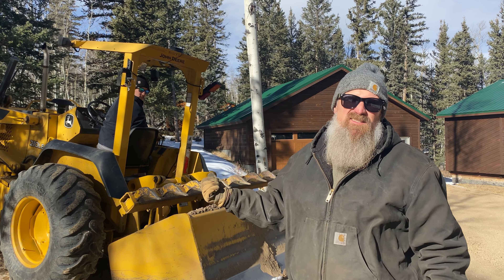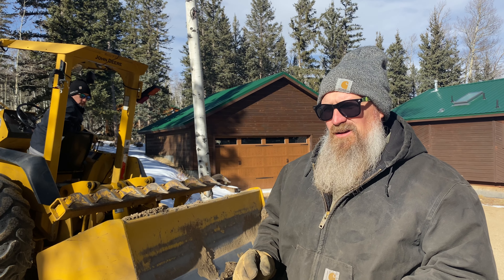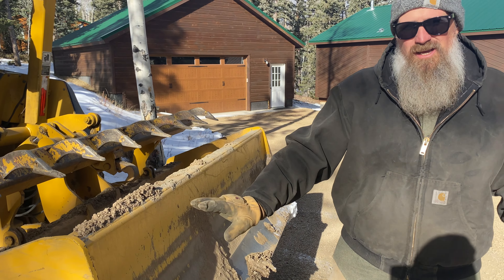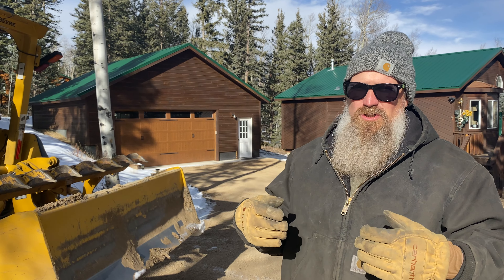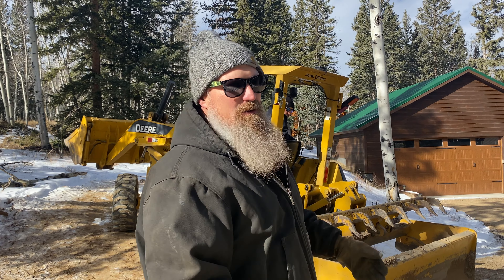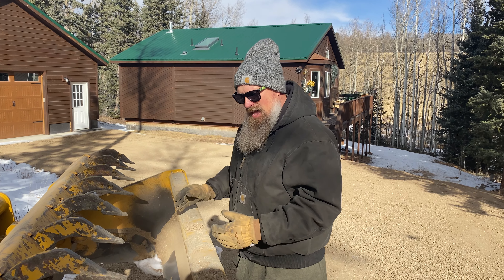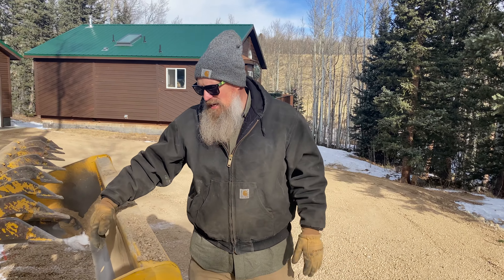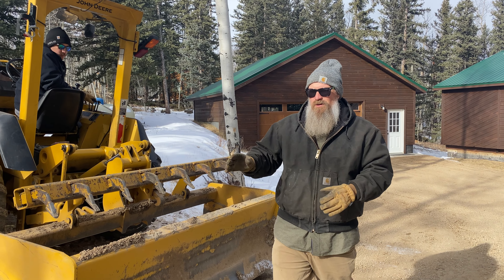Box Blade vs. Skid Steer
Check out and why we use what we use!